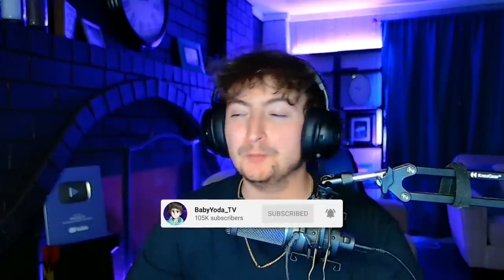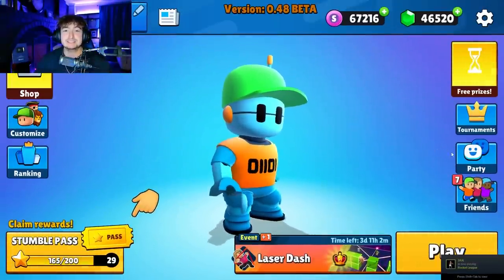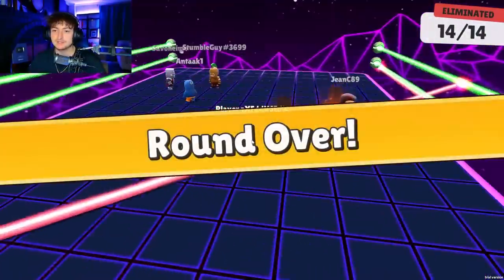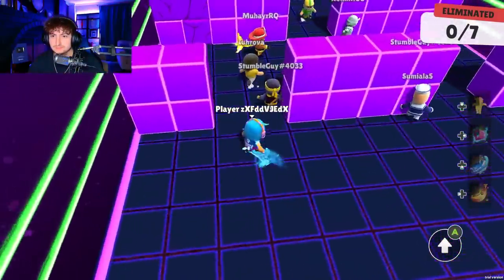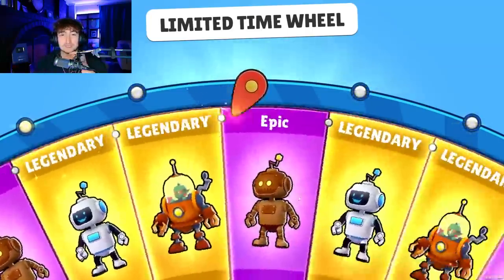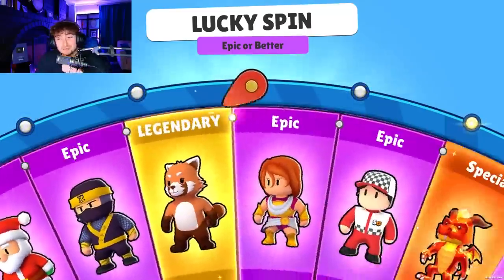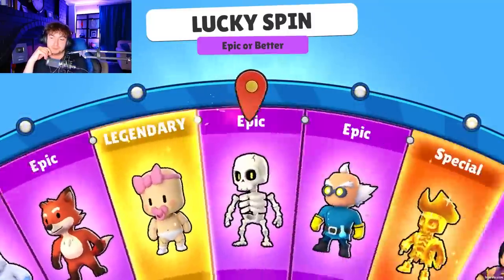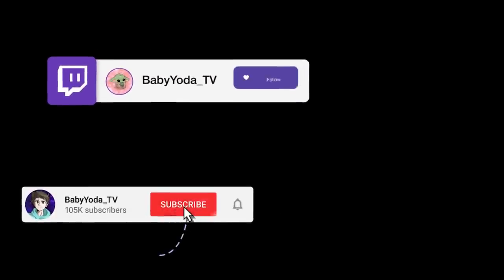*NEW* FREE ROBOT GUY in Stumble Guys